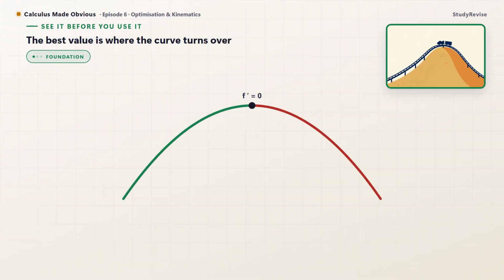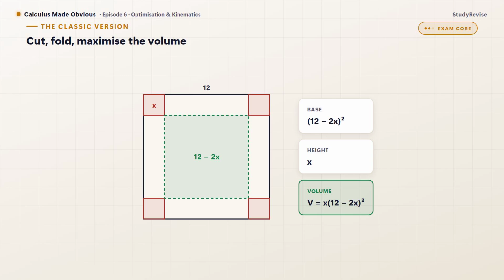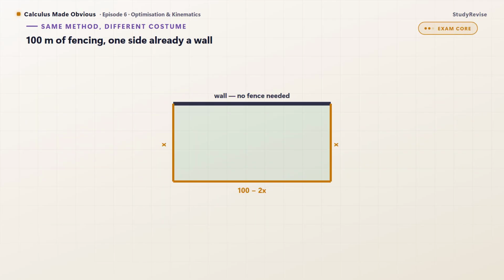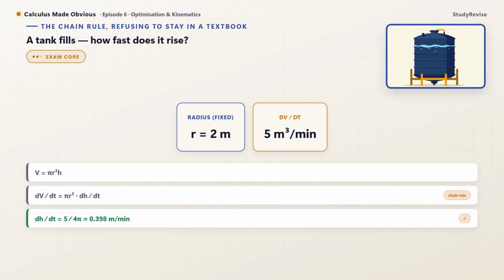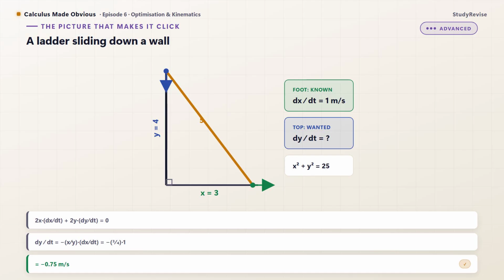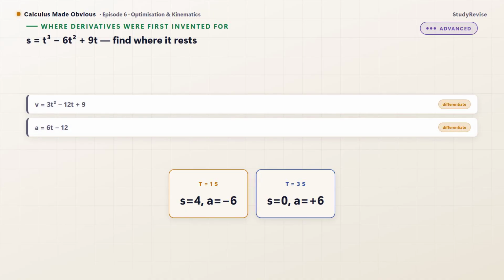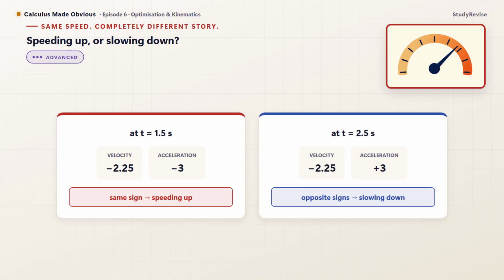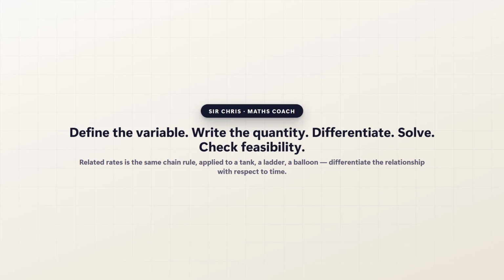Optimisation & Related Rates — The Question Every Exam Asks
Every exam asks this question in some form: what is the biggest, the smallest, the cheapest, the fastest? The best value is where the curve turns over — which is exactly where the gradient is zero.

Five worked problems: the classic open-box volume, a fence-perimeter optimisation, then related rates run three different ways — a filling tank, a sliding ladder, and an inflating balloon. Related rates is just the chain rule applied to a relationship with respect to time; once you see that, all three are the same problem.

Closes with a full kinematics question and the distinction candidates lose marks on — speeding up versus slowing down, which is about the signs of velocity and acceleration, not just acceleration alone.

For A-Level (Cambridge 9709), IGCSE Additional Maths (0606), WASSCE Elective Maths, AP Calculus and IB.

Chapters
0:00 Introduction
0:27 Why f′ = 0 finds the best value
1:16 The open box — setting it up
2:06 The open box — solving it
3:09 Fence optimisation
4:16 Related rates — filling tank
5:09 Related rates — sliding ladder
6:25 Related rates — inflating balloon
7:16 A full kinematics question
8:42 Speeding up vs slowing down
9:41 Close

Search "Calculus Made Obvious" on StudyRevise for the rest of this 12-part course.